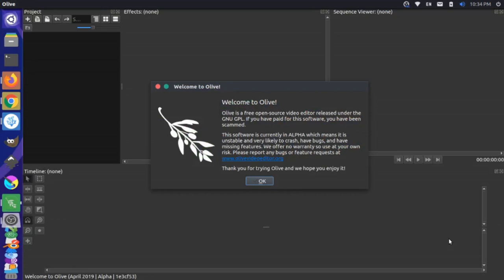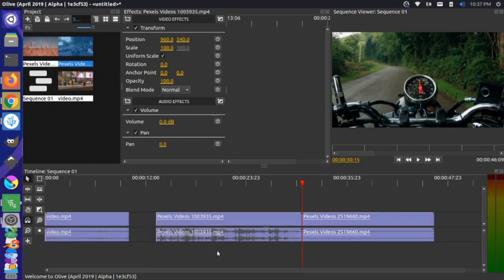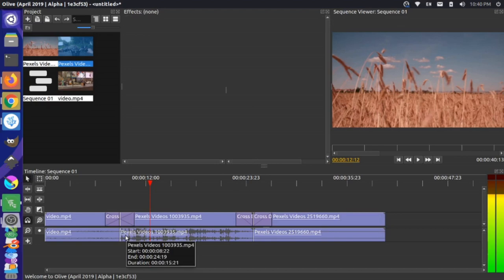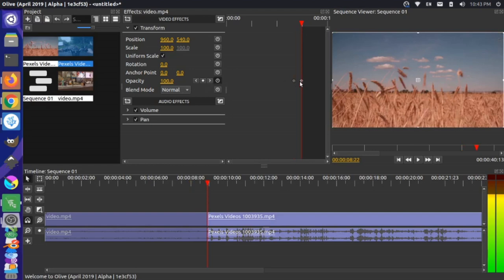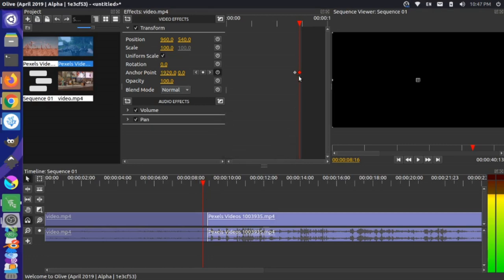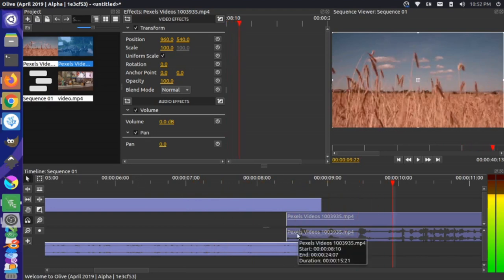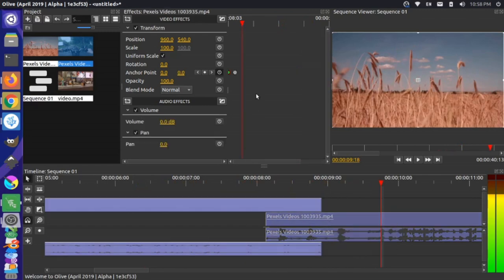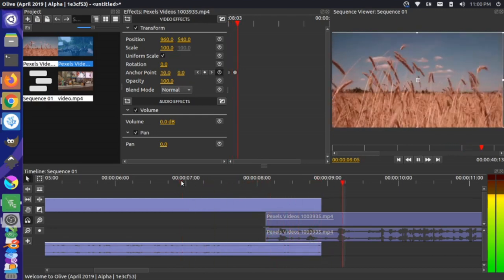Custom Video Transitions in Olive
The default video transitions in Olive Video Editor alpha release are... limited to say the least. The good news is the effects library is quite good, and you can create custom transitions using them. This video tutorial goes over using keyframes to transition between different states of the the Transform effect to create a basic swipe effect between two clips.